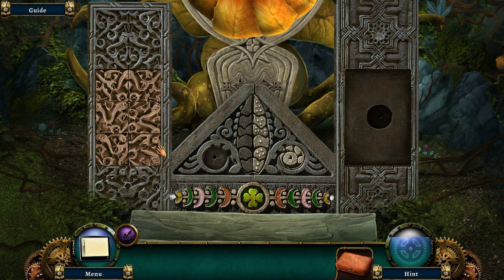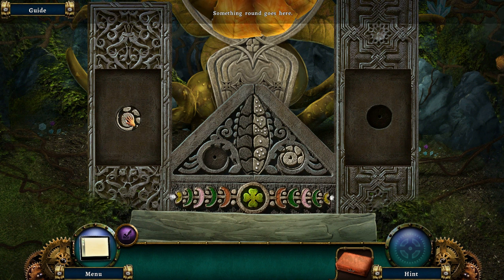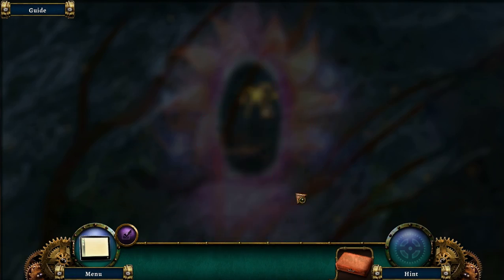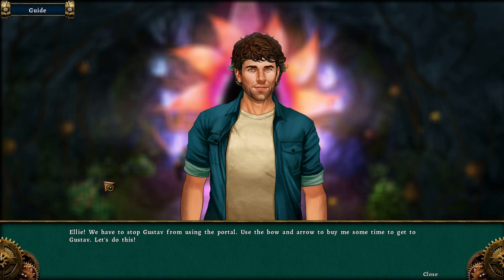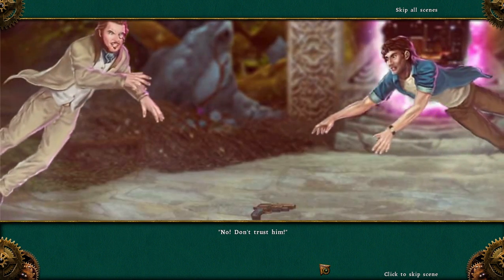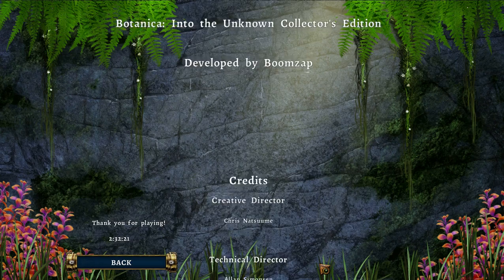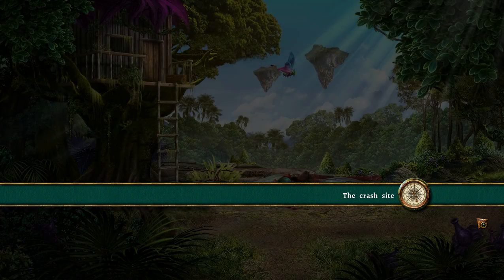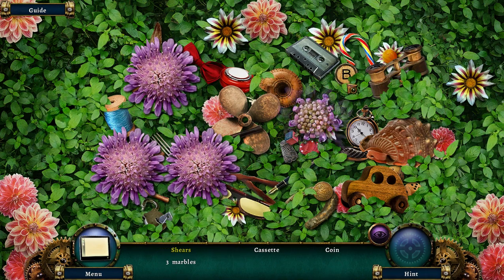Botanica: Into the Unknown (Part 11): The Portal Opens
Part 11 of 13, of a video walkthrough for "Botanica: Into the Unknown". In this video, we open the portal, just as Queen Kassandra and Gustav arrive. Gustav villainously turns on the queen and attempts to take the portal for himself.

After this, the epilogue about Sam begins.